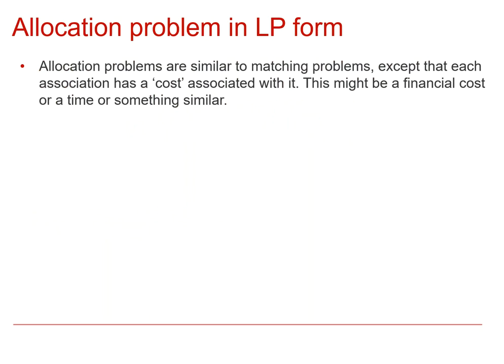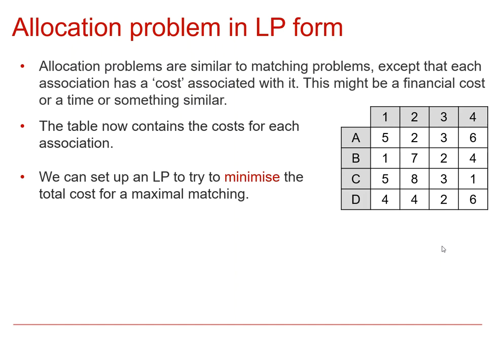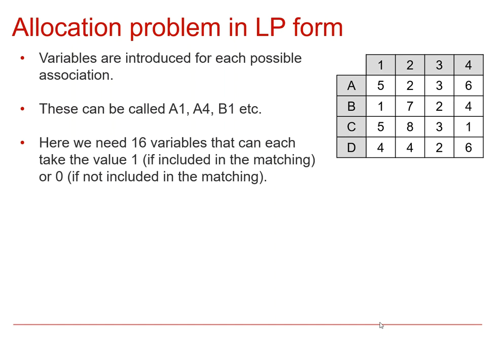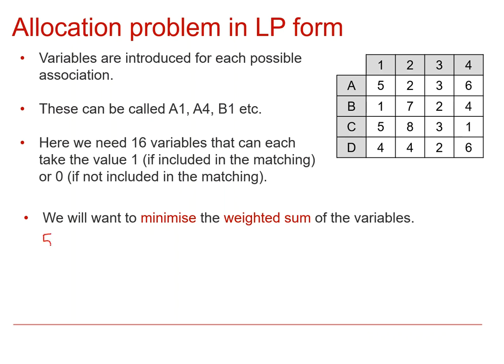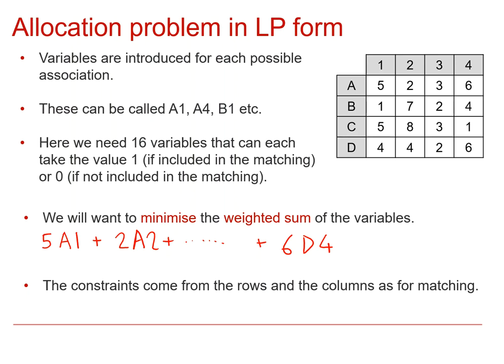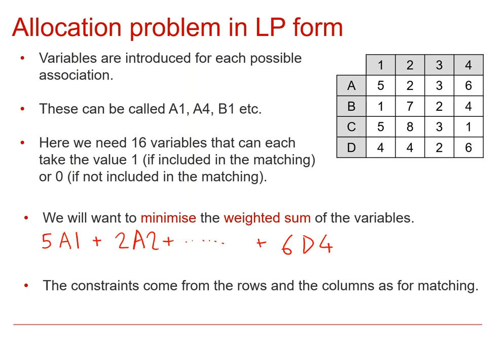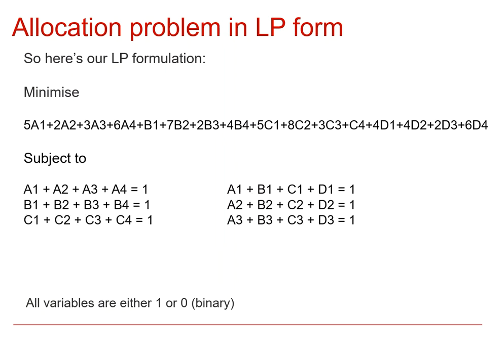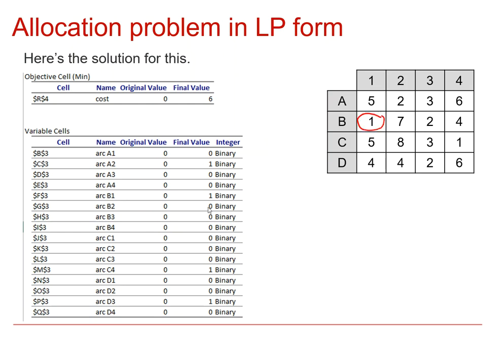MEI Modelling with Algorithms: Linear programming 4-2